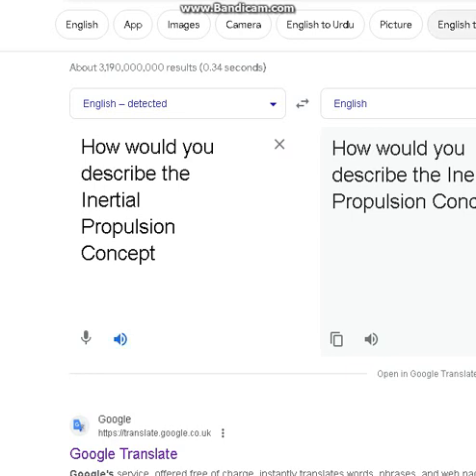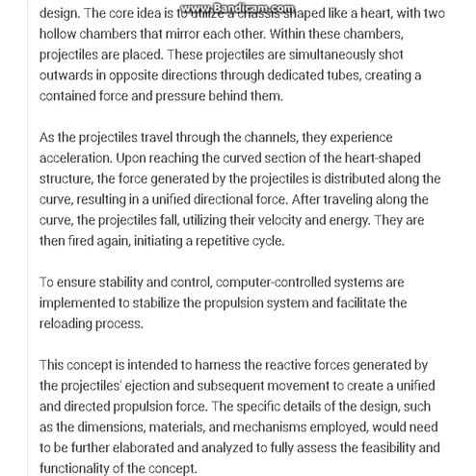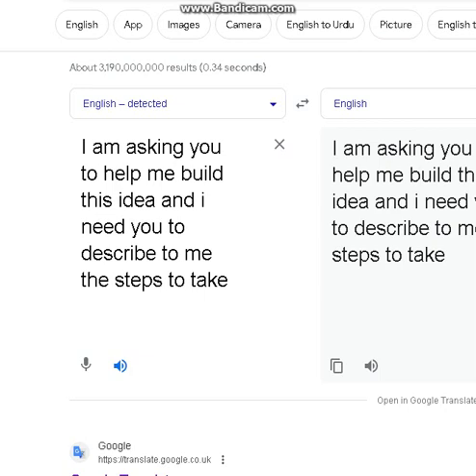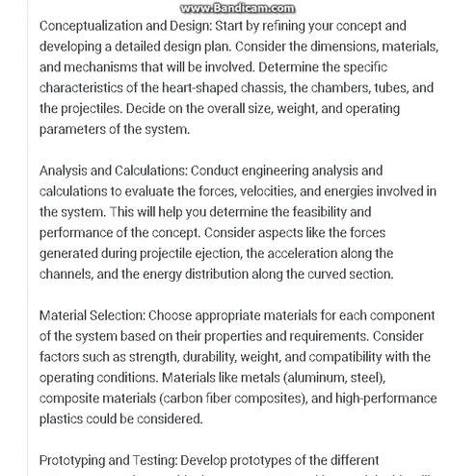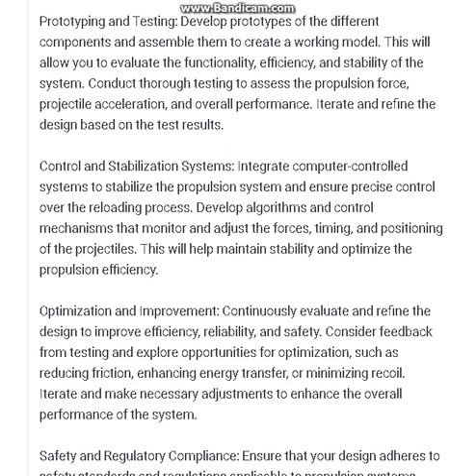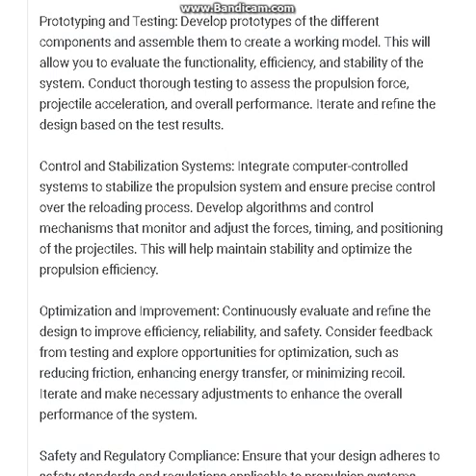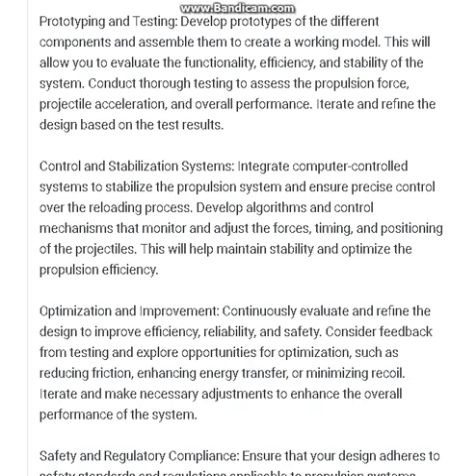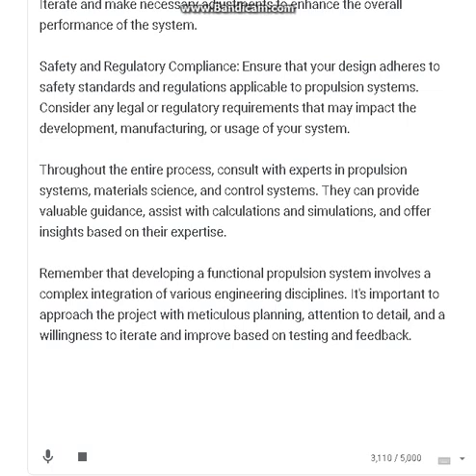Inertial Propulsion Systems AI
I asked the chat gpt and so i put what it said into google translate and this is what she said XD

this is the only way i could get it with voice for free XD